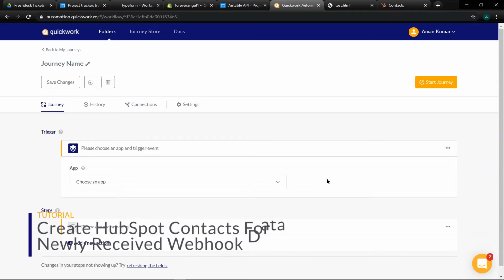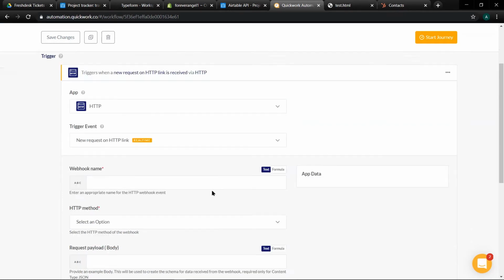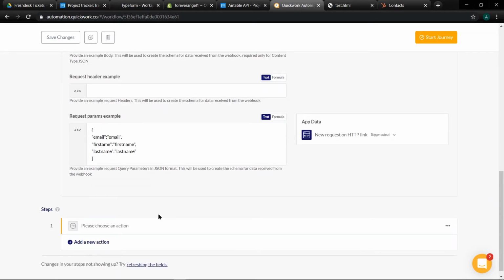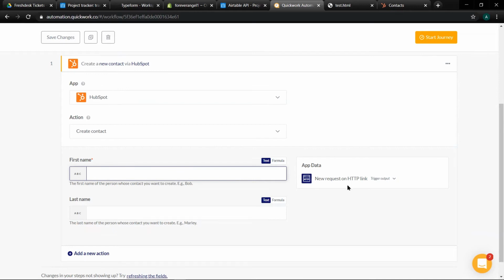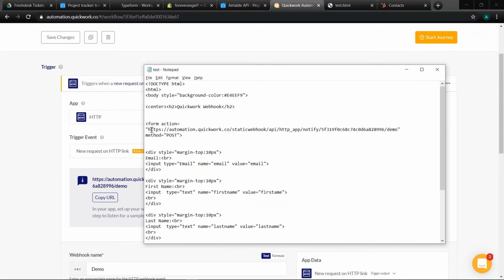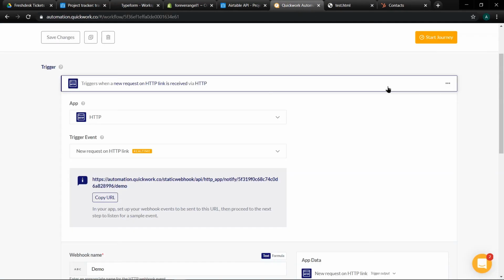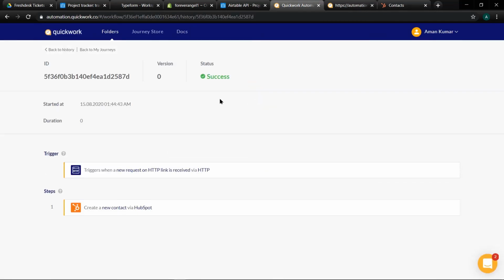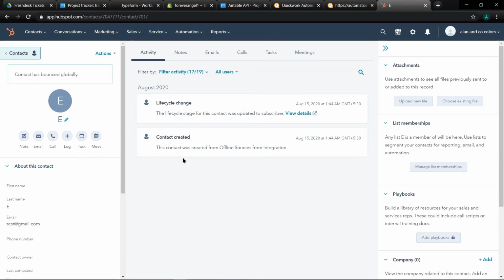Quickwork | Tutorial: Create Hubspot Contacts From Webhooks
Follow us -